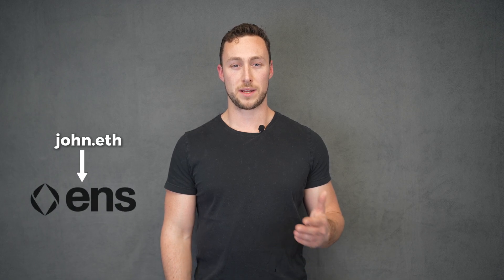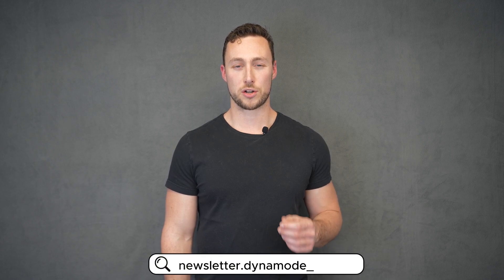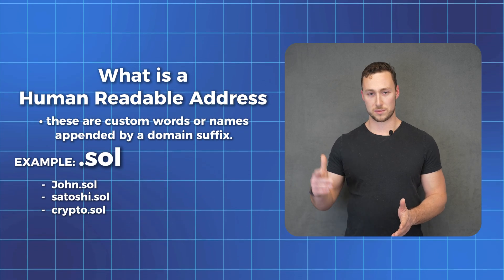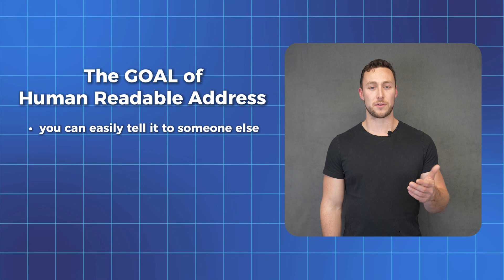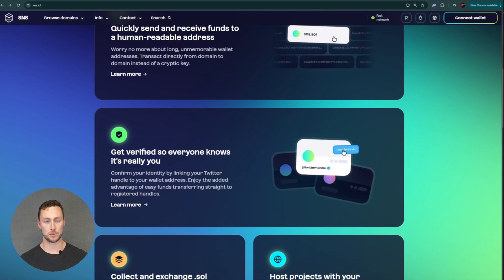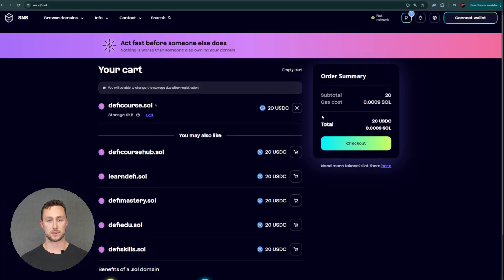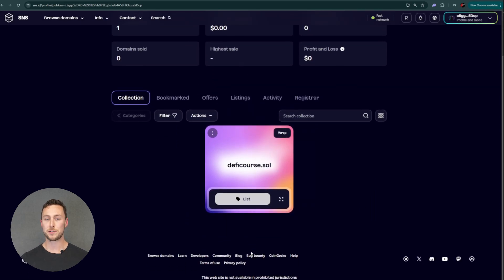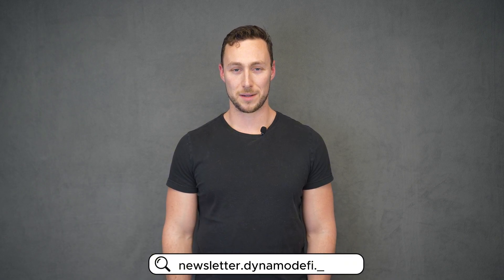How to Create a Solana Name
Make your crypto wallet easily shareable by creating a human-readable .sol name through the Solana Name Service.

Over 20,000 readers use it to level up their crypto game. It's free.